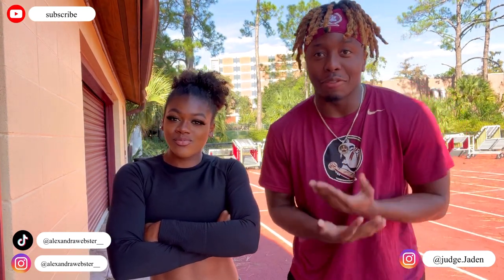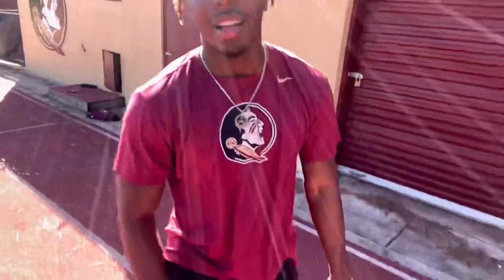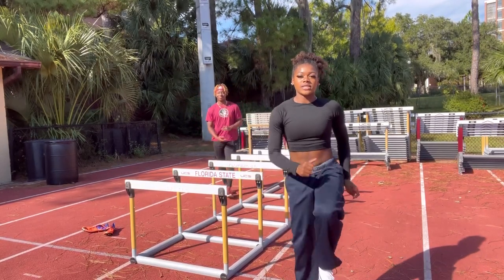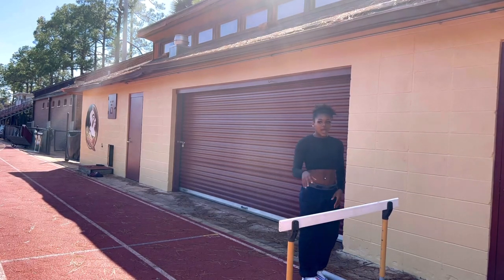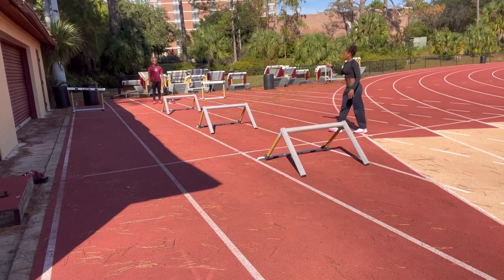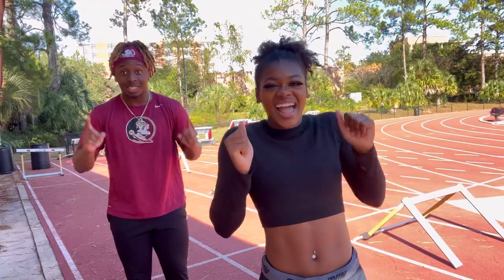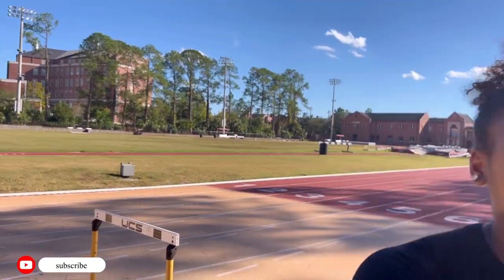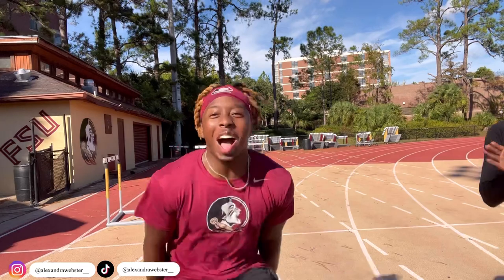CAN I COACH HURDLES? || HURDLES 101 || FT. Jaden Floyd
Hey guys I hope you all enjoy this video. It was so much fun to film and edit. As you can see I go from track athlete to the track coach all in one day. I coached my friend,Jaden The YouTuber (Jaden Floyd), who is also on the FSU football team. He said I was the best hurdle coach. I’m just proud because he didn’t hit any hurdles the entire practice and learned how to three step all in one practice. Also this is a collab so go check out his video where he goes from football athlete to track athlete.